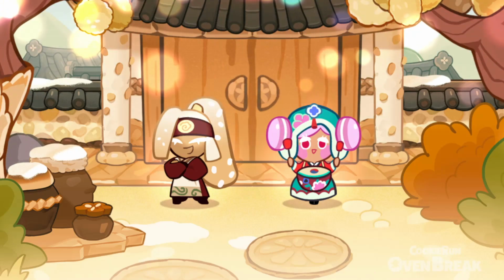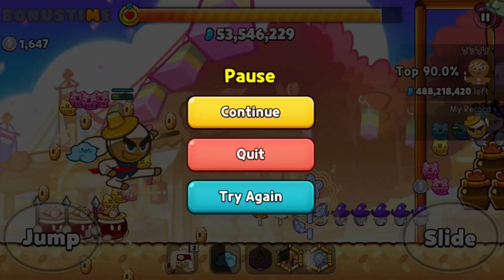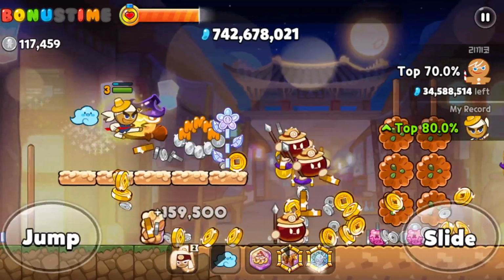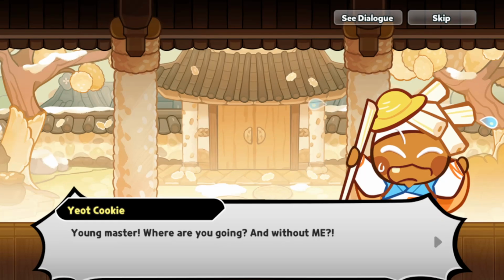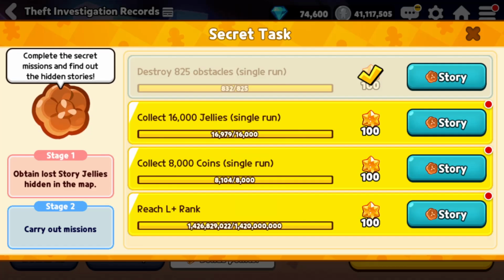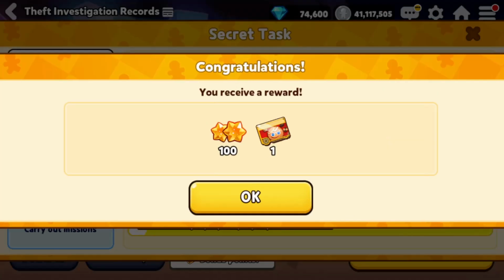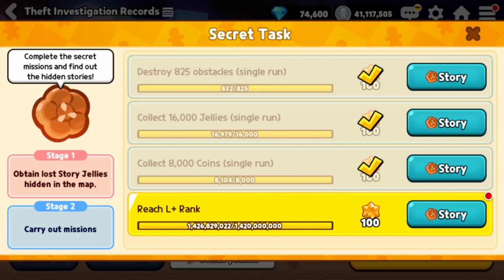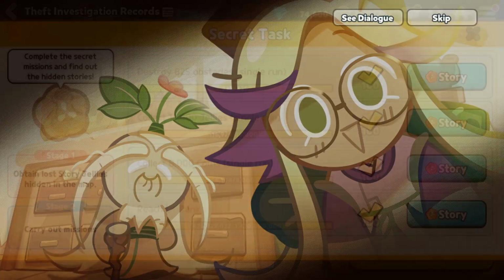YUGWA AND YEOT'S ADVENTURES! - THIEF AT LARGE IN YAKGWA VILLAGE HARD MODE! (Cookie Run: OvenBreak)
I feel like this would make for a good sitcom
GET THE TWEET TO 10K LIKES TO HELP ME GET THE COOKIE RUN YOUTOOZ SET! RETWEETS ARE ALSO SUPER HELPFUL!
If you'd like, consider buying the merchandise!
The Hypenese Hub Discord Server!
Cookie Run: Witch's Castle Player ID: FMTVT8305